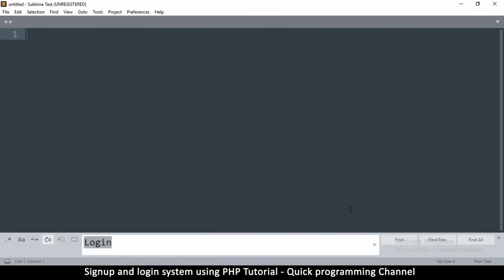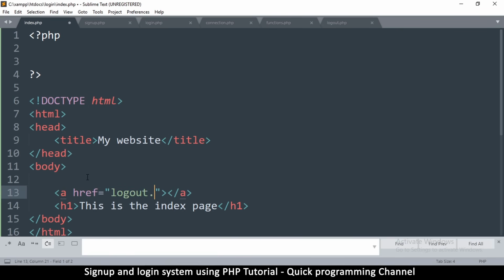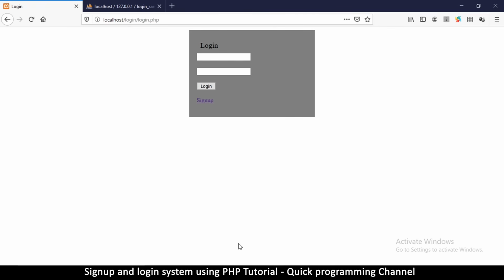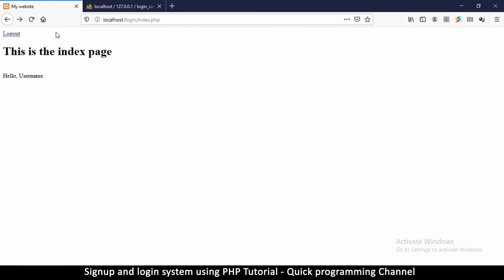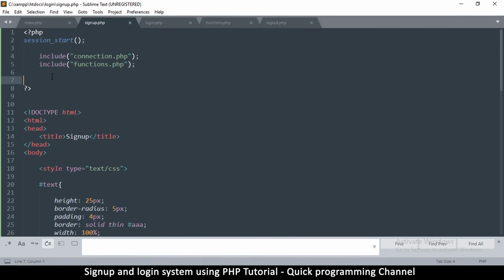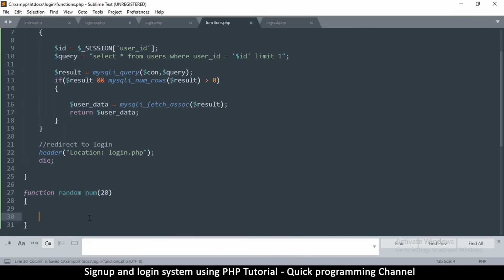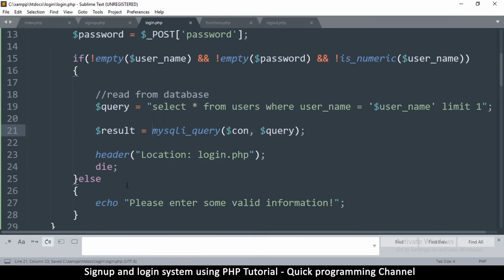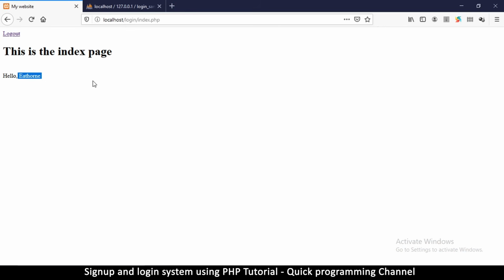Simple signup and login system with PHP and Mysql database | Full Tutorial | How to & source code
here's how to create a simple signup and login system using PHP for your website. to add some security, watch this video

0:00 - Intro
1:00 - Creating a database
3:50 - Creating website pages
5:30 - Index Page designing
8:30 - Login Page design
12:50 - Signup page design
14:00 - PHP coding begins
15:30 - Connect to the database
18:30 - Check login function
23:25 - Code for user signup
28:50 - User id creator function
31:30 - Test user signup
33:40 - Code for user login
37:28 - Test user login
38:28 - Add user welcome
39:28 - Code for user logout
41:00 - Final thoughts